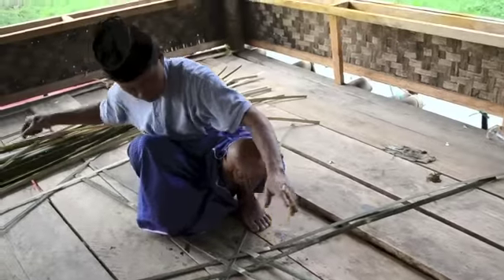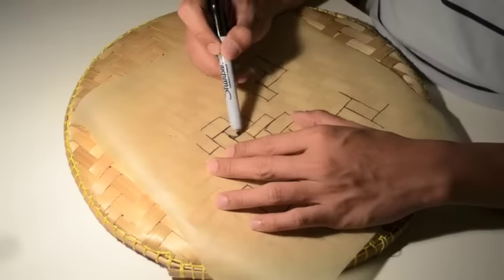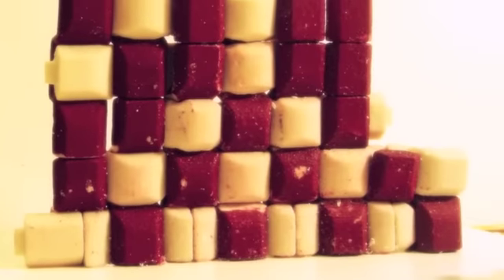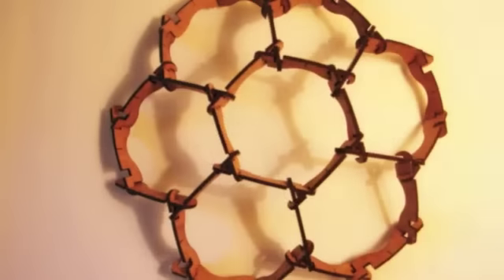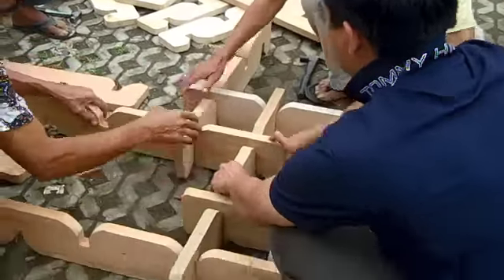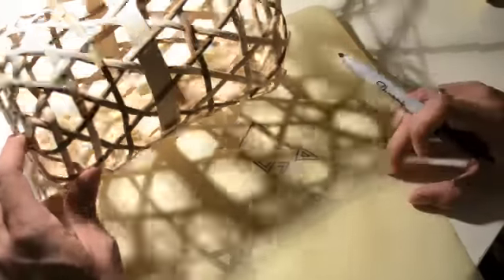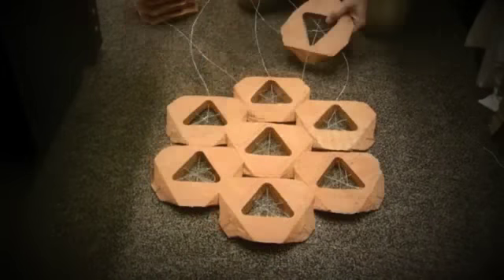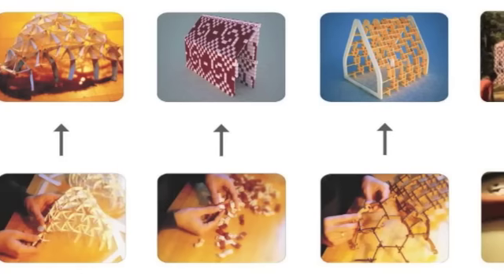Student Profile: Rizal Muslimin (Architecture)